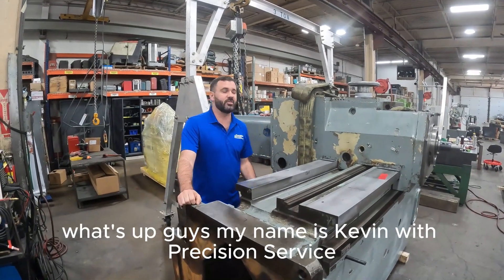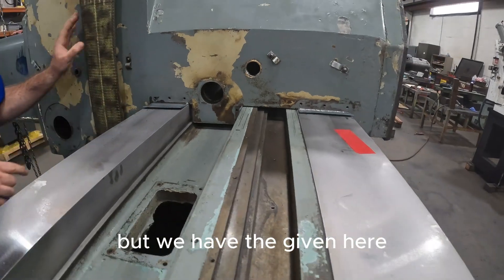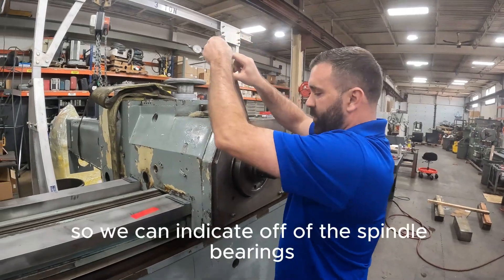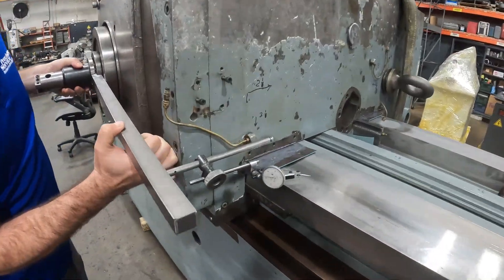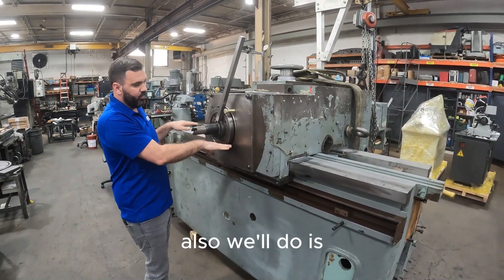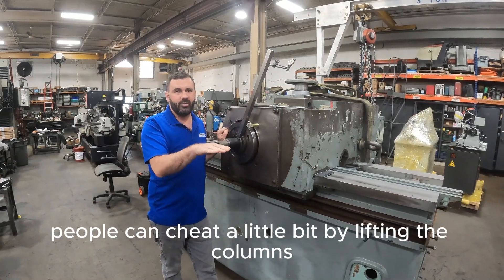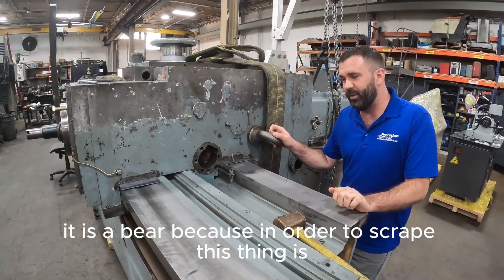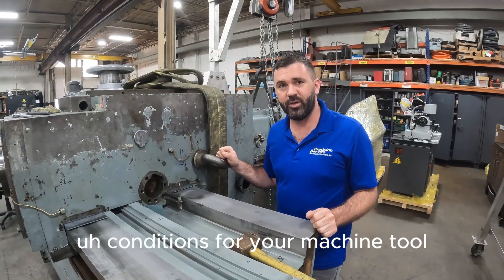Lucas Floor Bar Machining Center Part 5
Welcome to Part 5 of our Lucas Floor Bar Machining Center series! In this video, we take you deeper into the operational workflow of the Lucas CNC floor-type boring mill. You'll learn how to fine-tune your machining setup, ensure accurate alignment, and handle complex machining tasks with confidence.
This tutorial is perfect for:
CNC machinists and operators

Mechanical and production engineers

Maintenance and machine shop professionals

🎯 What you’ll get in this episode:
 ✔️ Real-time machining demonstration
 ✔️ Tips to boost efficiency and reduce downtime
 ✔️ Maintenance checks for long-term performance